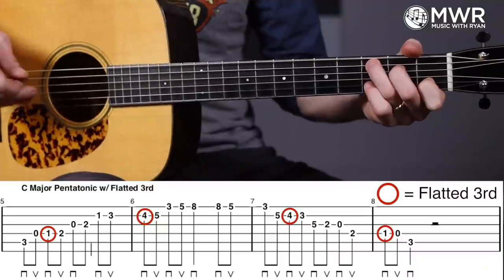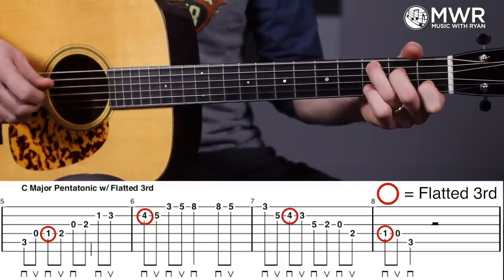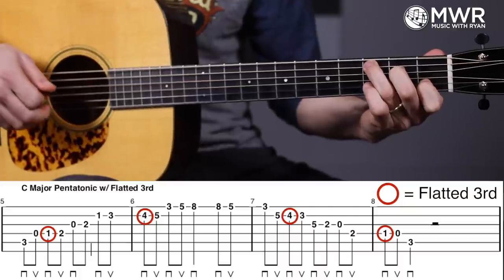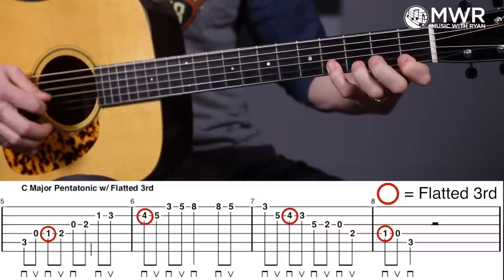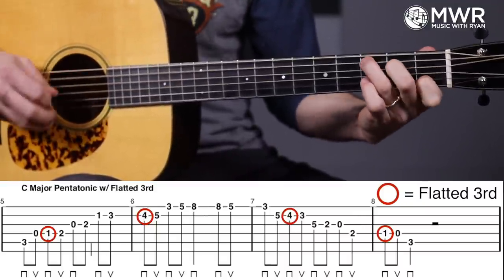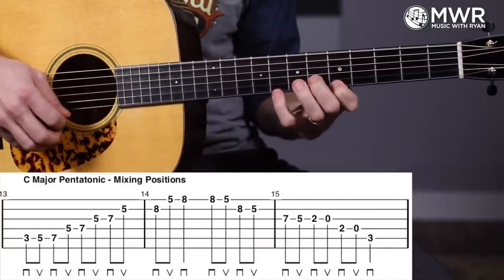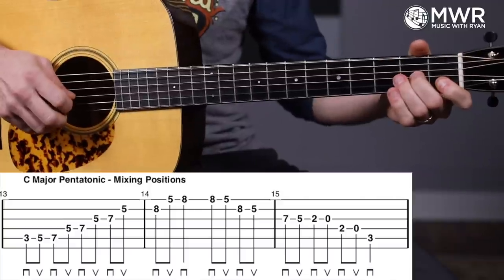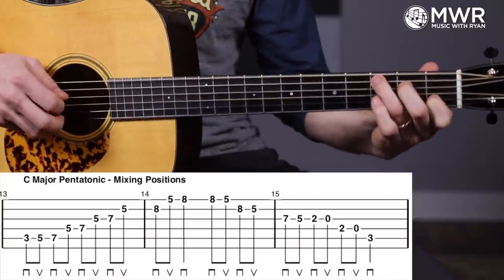C Major Pentatonic Scales for Bluegrass Made Easy! Beginner Guitar Lesson!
In this lesson, we'll be covering the basics for the C Major Pentatonic scales, using two main patterns, and embellishing the scale to help give it a 'Bluegrass' sound.  There are very common patterns I use in many of my lessons and arrangements.  This lesson will help you get started on learning how to solo out of 'C position' and give you a little Doc Watson/Norman Blake sound.

Also, here are some lessons/arrangements from my site that directly relate to these scale patterns: